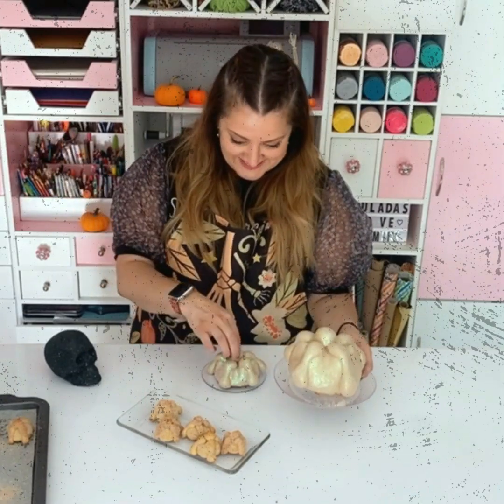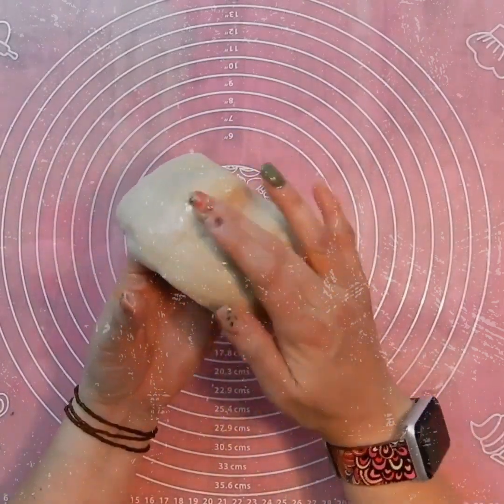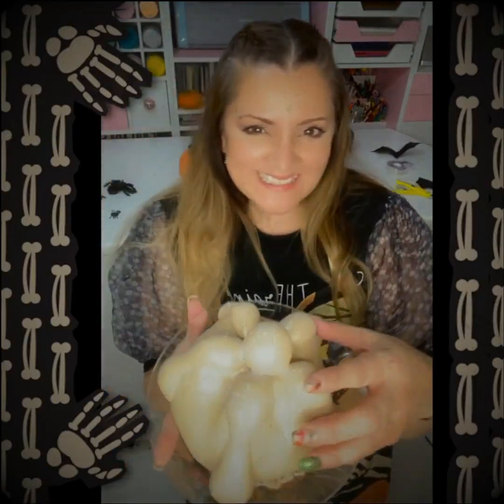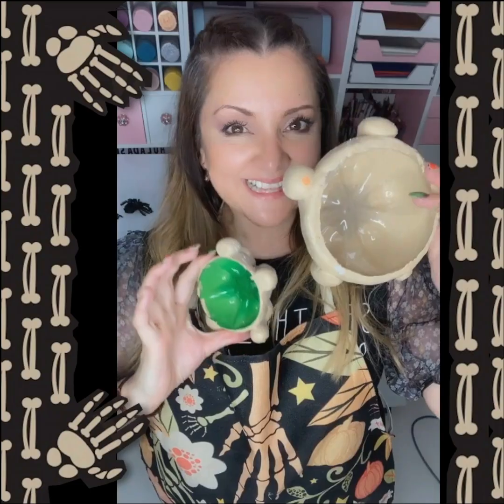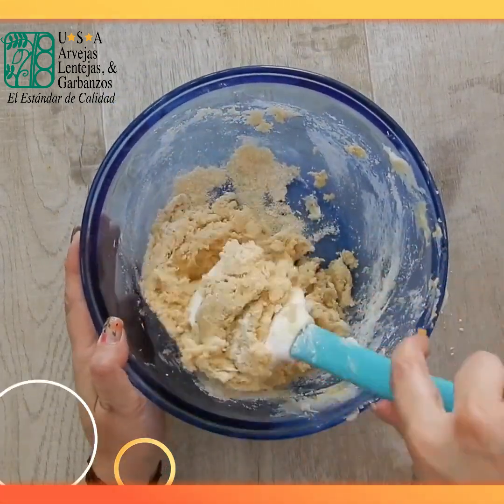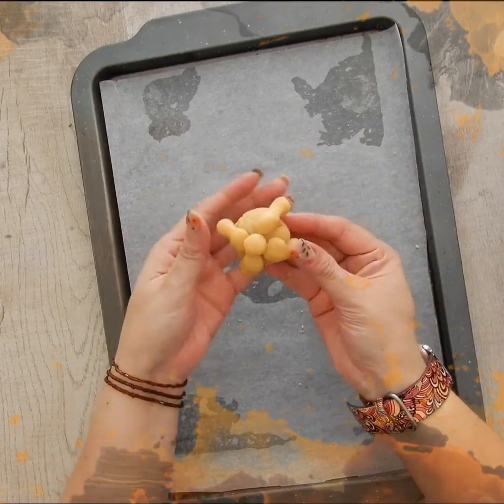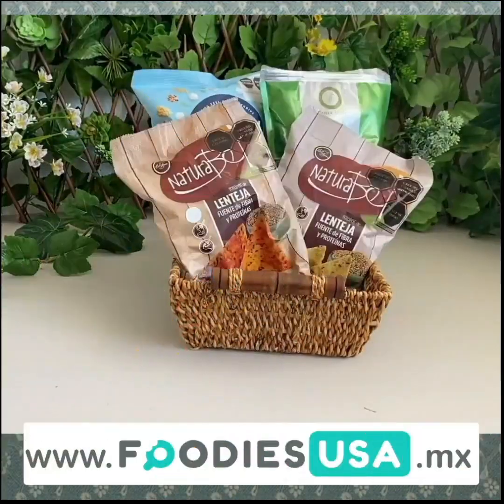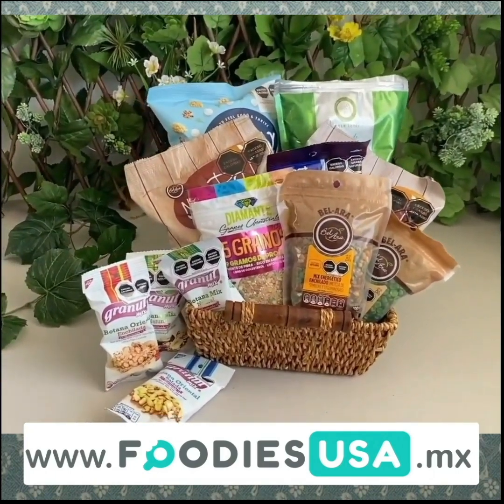Galletas estilo pan de muerto 💀 :: Chuladas Creativas :: Día de muertos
🌟Video Nuevo🌟
Hoola!
Hoy vamos a hacer unas deliciosas galletas estilo Pan de muerto y una panera de la misma forma para proteger tus galletitas !
Ideal para tu altar de muertos!
FB. Leguminosas para la Salud

📌SOLO VENTAS Y MARCAS
📌EVENTOS Y TALLERES

⚠️ADVERTENCIA ⚠️ Todo el contenido de éste vídeo tiene Derechos de Autor de ChuladasCreativas®️ . Queda prohibido copiar, reproducir,  publicar, transmitir, en otro formato o descargar con intención de publicarlo como tuyo en cualquier plataforma, ya que vulnera mis derechos de autor, sólo se puede reproducir en mi canal de youtube ChuladasCreativas o INSERTADO en otros sitios web o redes sociales, siempre y cuando sea mencionada la fuente, es decir ChuladasCreativas®️. Respeta mi trabajo!